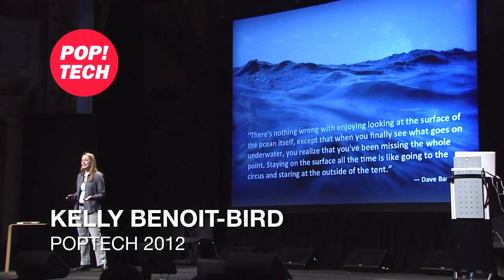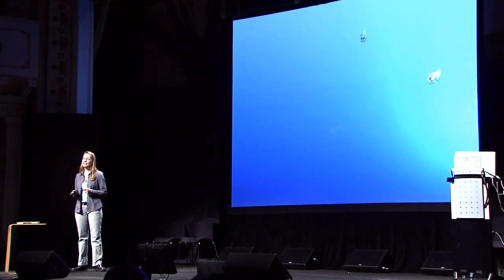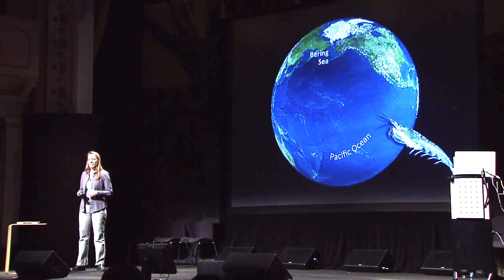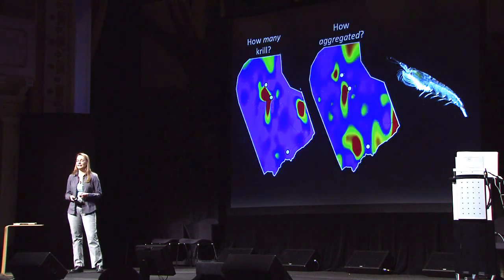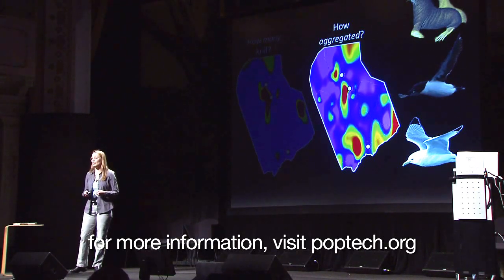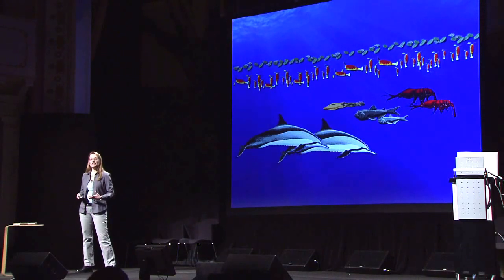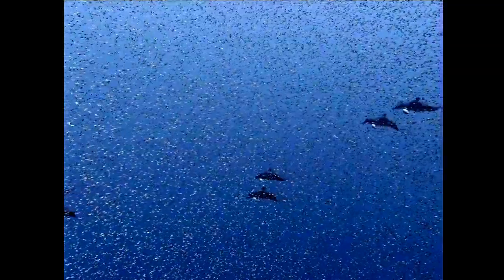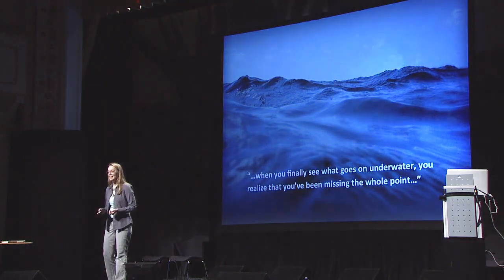Kelly Benoit-Bird: Marine acoustics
Kelly Benoit-Bird, an oceanographer at Oregon State University, College of Earth, Ocean, and Atmospheric Sciences ), applies acoustics to the study of ecosystems in the open ocean. "When we look more deeply at the ocean, we are given new insights on how we interact with that ocean, and what we can do to effectively protect it."